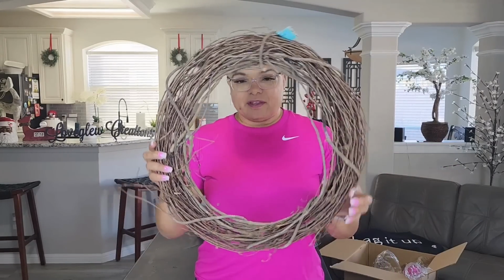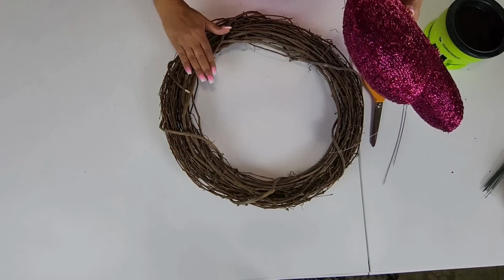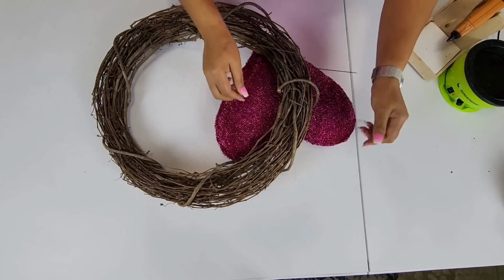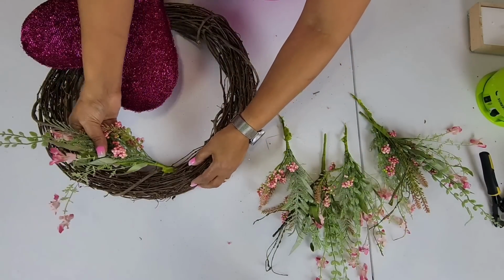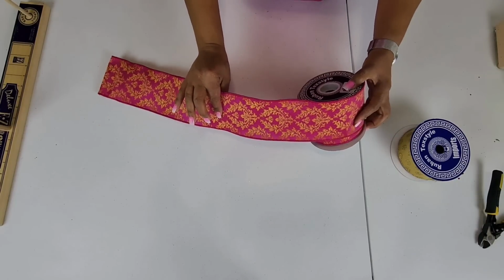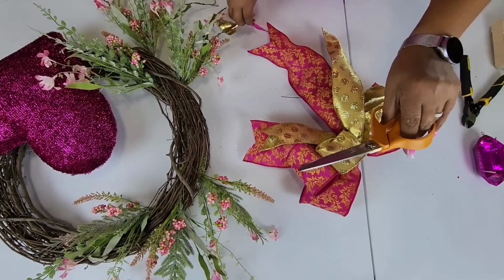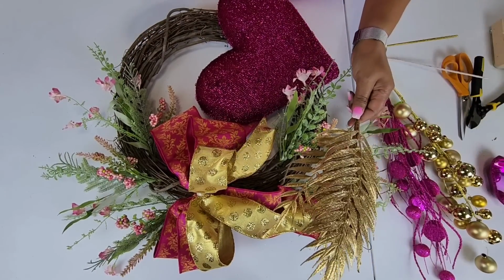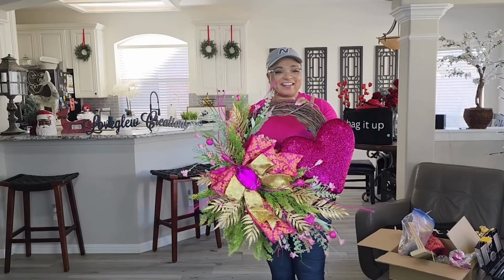Valentine's Day Heart Wreath Tutorial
This tutorial shows you how to make a wreath for Valentine's Day. This wreath is simple to make, you just need the right Wreath Ingredients. For 2024, I am committed to supporting small businesses like mine.  The ingredients for this design came from a fellow  Etsy Shop Supplier and Designer: Amy Smith with Babam Wreaths.  Her Etsy Shop is listed below.

Babam Wreaths

My Wreath Making Tools:
Gorilla Glue Sticks
Surebonder Hot Glue Skillet
Wire Cutters
EZ Bow Maker
Mini Handheld Vacuum
Rotary Cutter
Cutting Mat
Fiskar Scissors